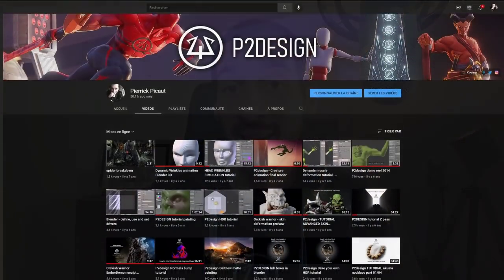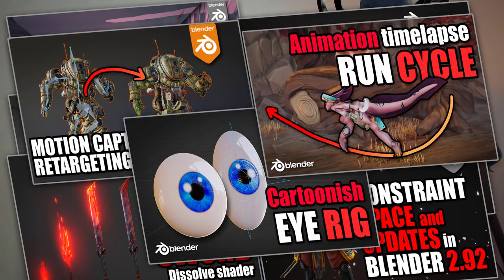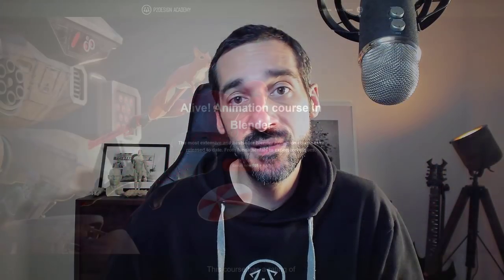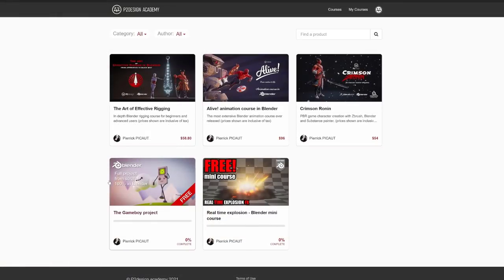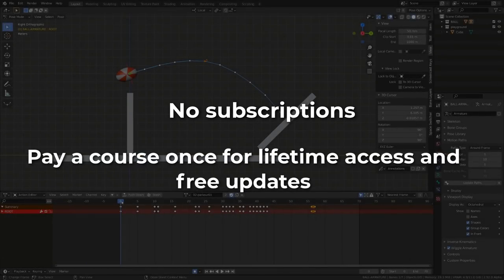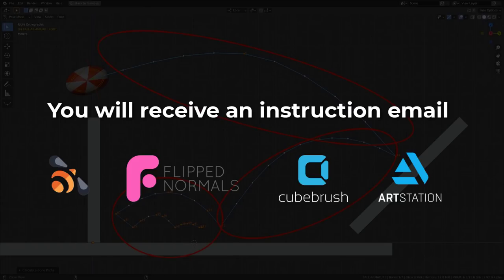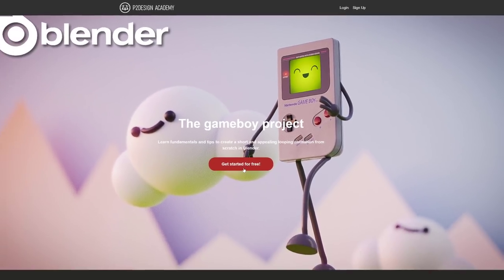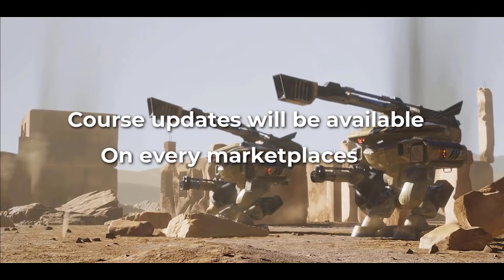New Online school, 50K subs and big discount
40% untill sunday 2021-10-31 midnight.
Use the code : p2design50k